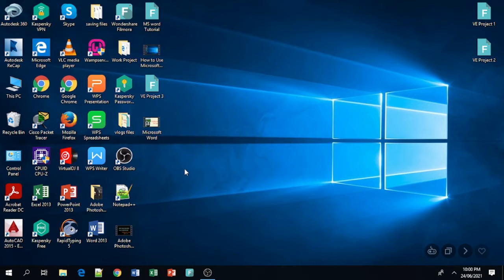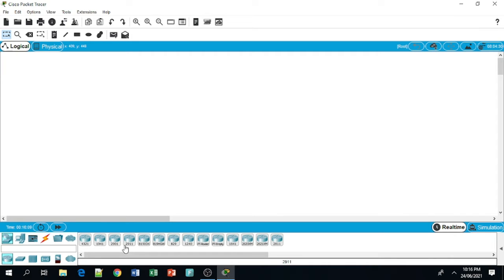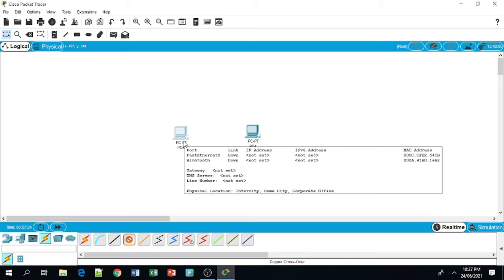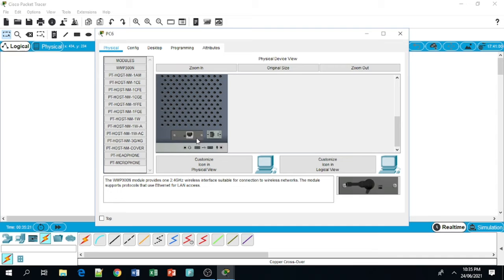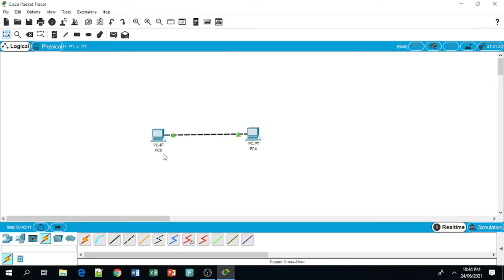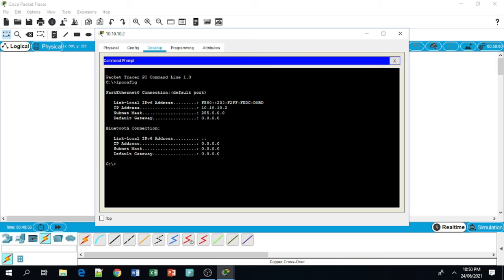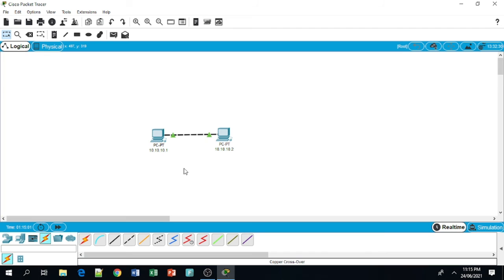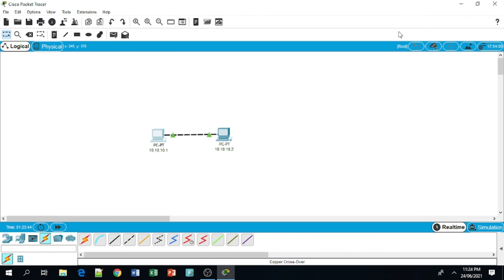Learning Basics of Cisco Packet Tracer | establishing Peer-to-Peer Network | Tutorial